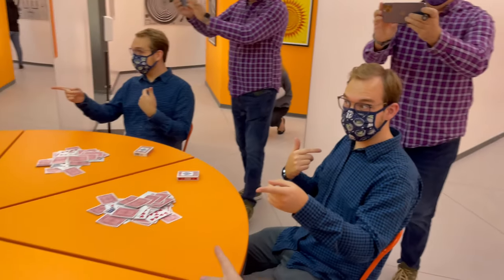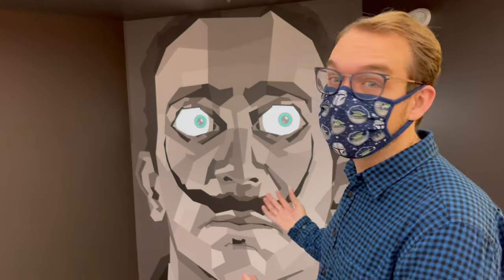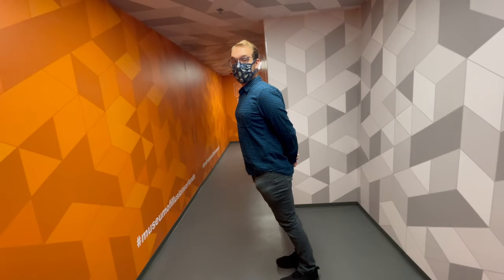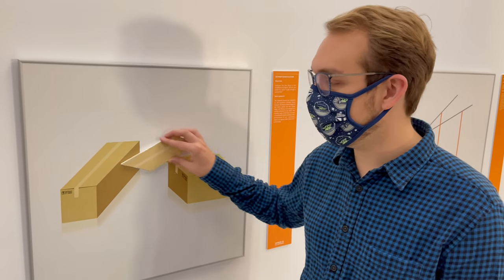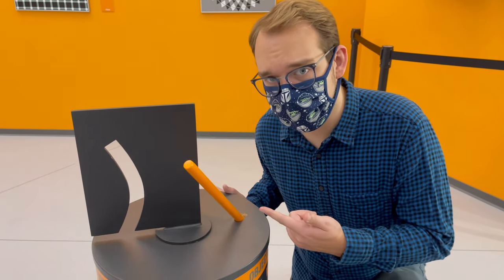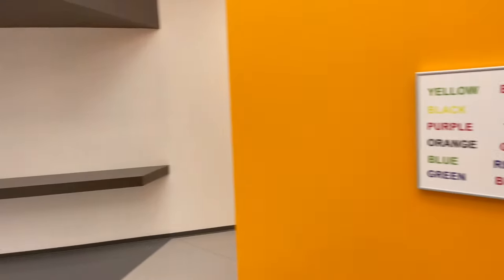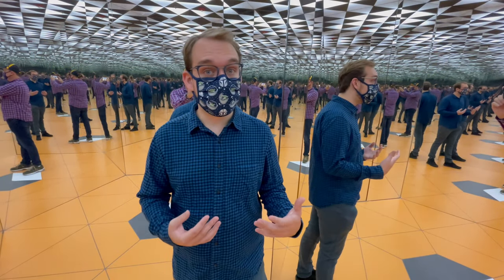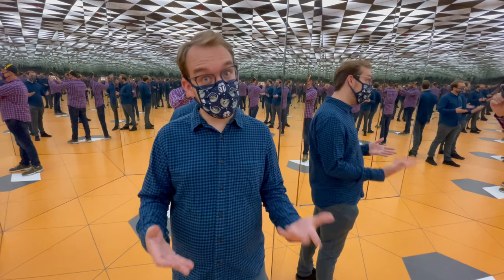Museum of Illusions at Icon Park Orlando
A look inside the Museum of Illusions at Icon Park in Orlando, Florida. The museum grand opening is Saturday, Jan. 9, 2021.